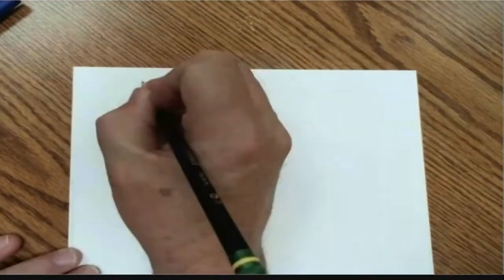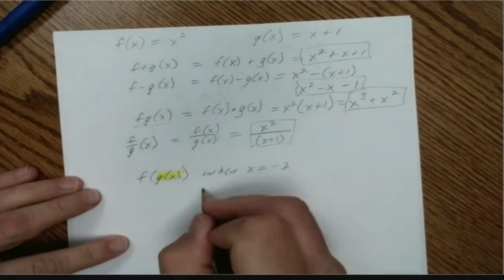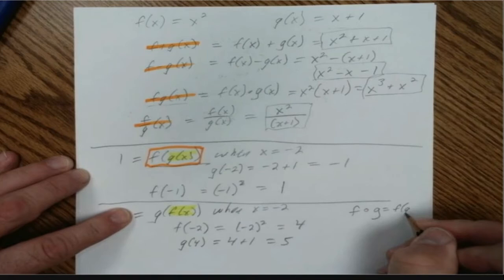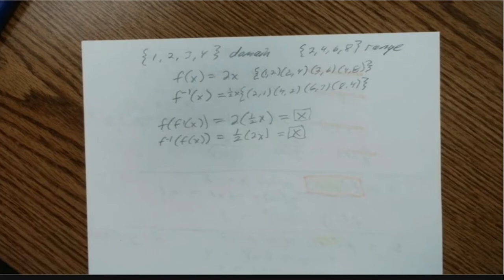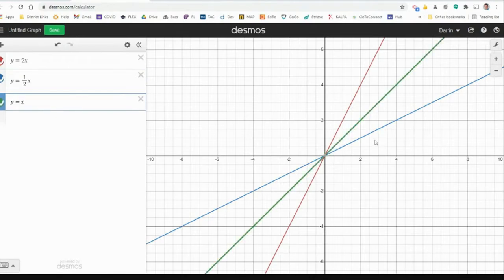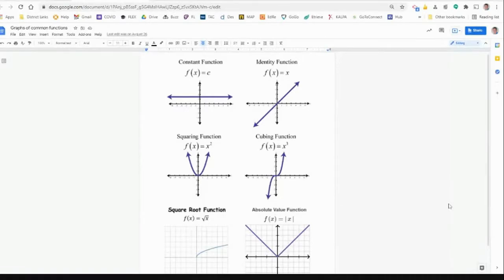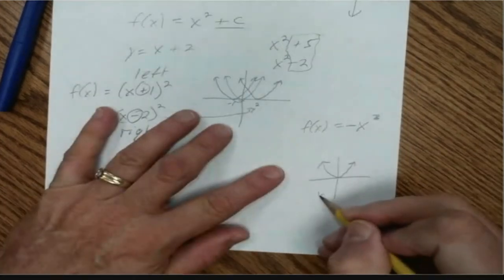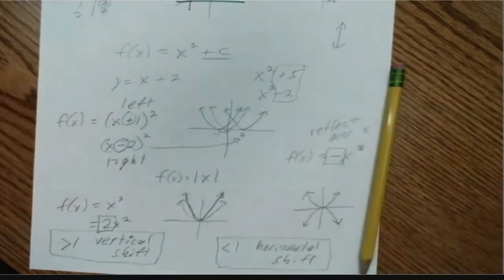Algebra 3 - 9/20/21 class video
Class video from Mr. Brock's Alg 3 class - 9/20/21